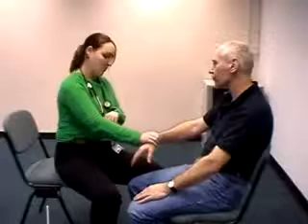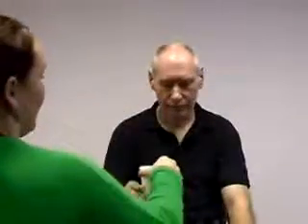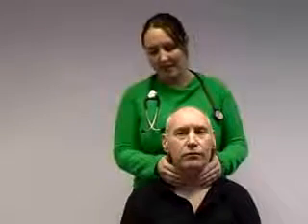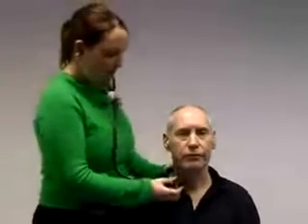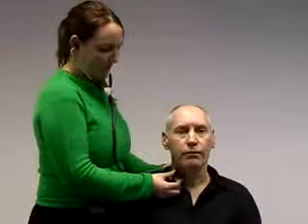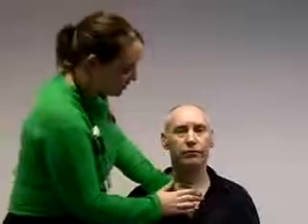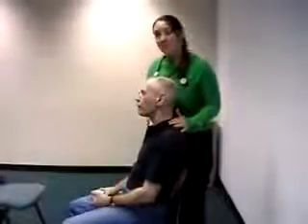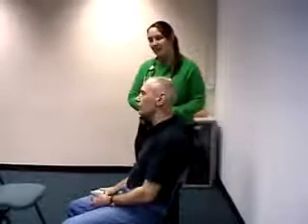thyroid examination,clinical skills online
st Georges, University of London have hosted an excellent collection of clinical examination skills videos useful for all medical students and doctors preparing for clinical exams like mrcp plab and usmle.
I would especially recommend these videos for mrcp candidates taking their paces exam for two important reasons.
1- unlike most of other clinical examination videos which is mostly from USA institutes these videos show the British style of clinical examinations
2- videos length are mostly 6 minutes an this exactly the time allowed in paces for examination of the case that why you follow exactly the details of examination in your actual exam without the fear of running out time.
3- it has the only detailed history taking skills videos available on the web and this is immensely helpful in paces station 2.